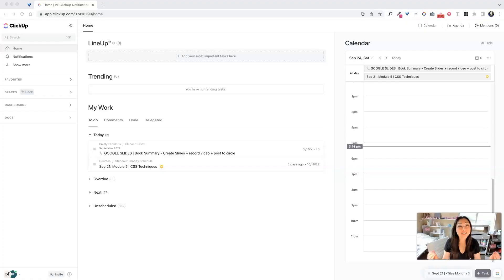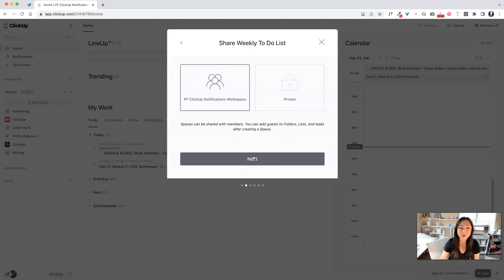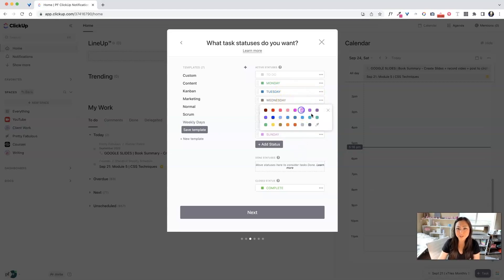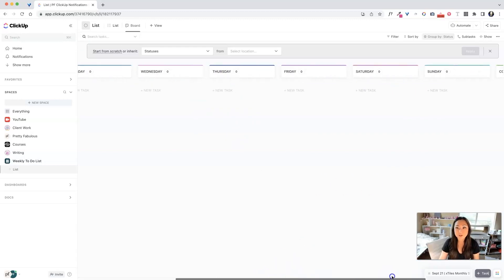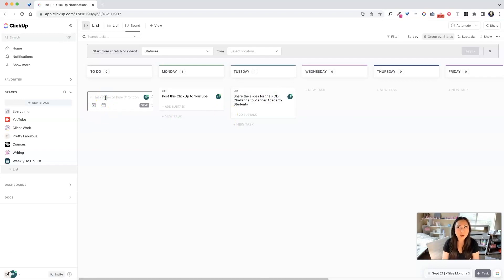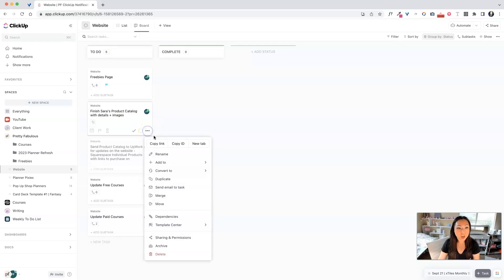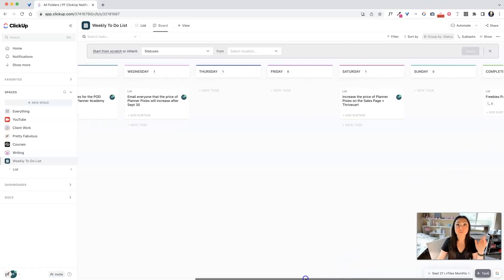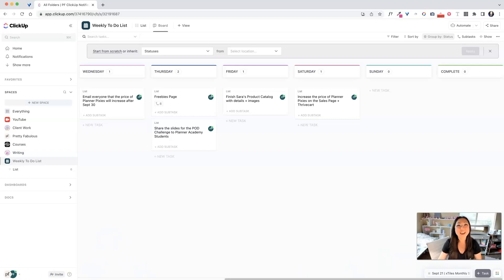How To Create A Weekly To Do List In ClickUp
in today's ClickUp Tutorial, I'll show you How To Create A Weekly To Do List In ClickUp